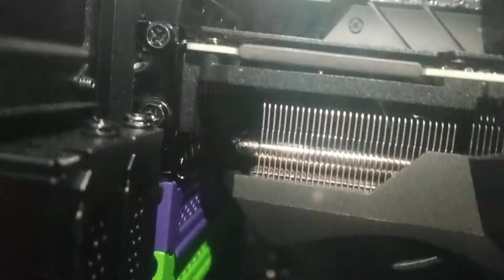Zotac Trinity tootsie roll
this is a cheap card
that shouldn't be Pricey

i have had the worst luck
but i wouldn't say luck
i just buy junk
it never works out

i haven't been able to use a computer in 3 years

im stuck

lazy game reviews
JayzTwoCents
 Linus
Dawid
Zach
Mike
Alchestbreach
Zotac trinity OC
ASUS ROG Herculx